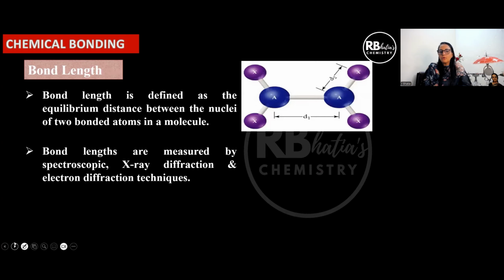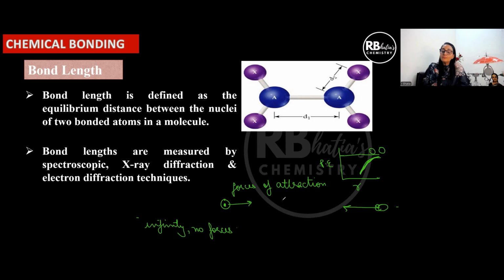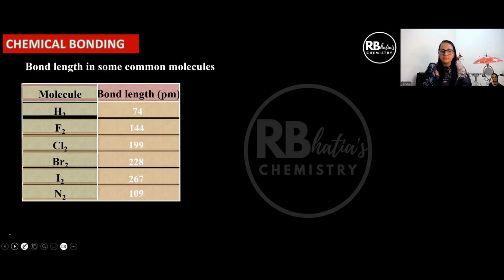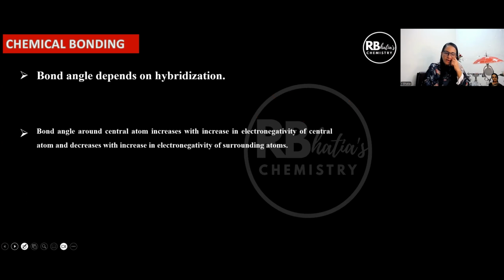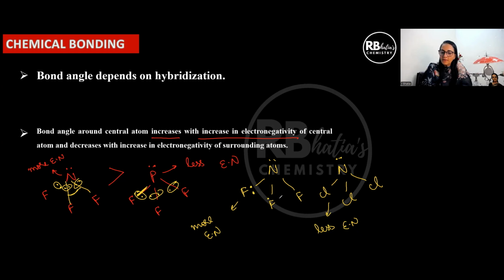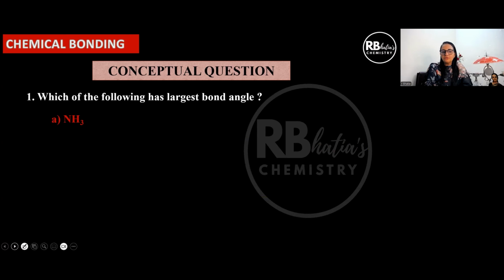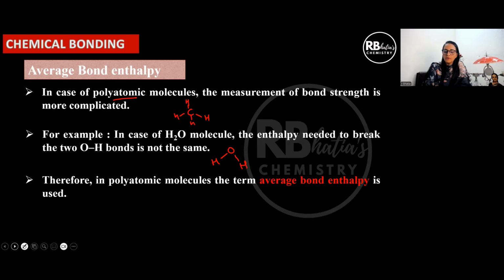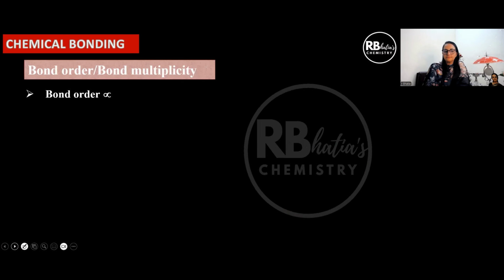Chemical Bonding Class 11 | Full Chapter Revision Part 3 | NCERT | NEET & JEE Main/Advanced 2025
Understanding the Chemical Bonding is not just crucial for your CBSE Class 11 Chemistry Terms, Unit exams or Final exams but also gives you a strong foundation for competitive exams like NEET and JEE. With conceptual clarity and problem-solving speed being key, this video will help you ace both your school exams and beyond!

In this video, I’ve covered, I have covered a quick revision of the full chapter, with NCERT coverage and tips to strengthen your concepts quickly. This is your one-stop guide to mastering the Chemical Bonding and feeling confident for the final exam. You can even watch this on 2x for a quick revision.